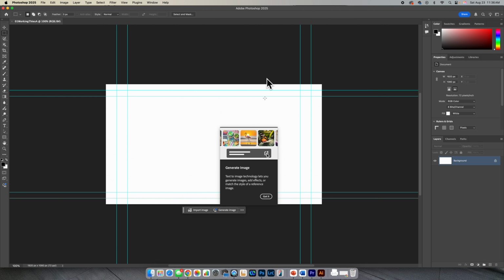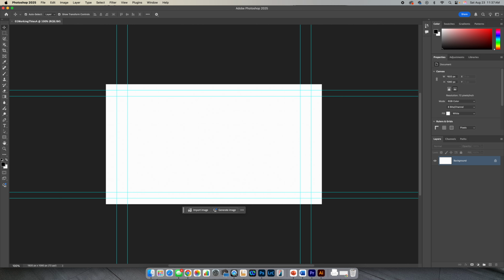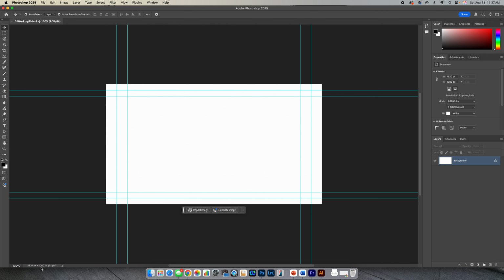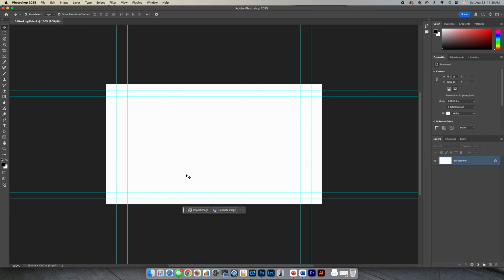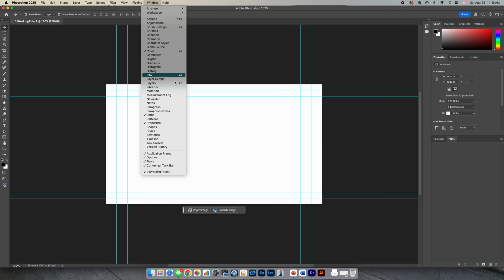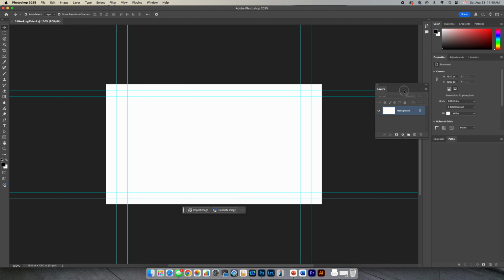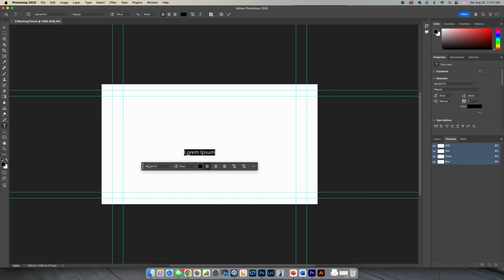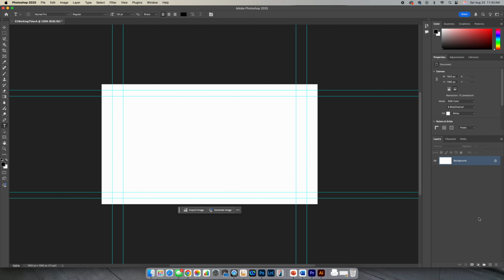PS1 Lesson1 Part 3